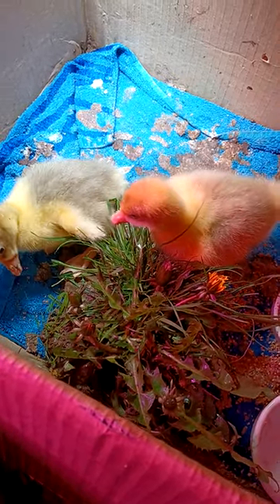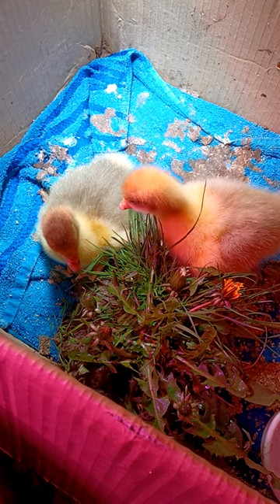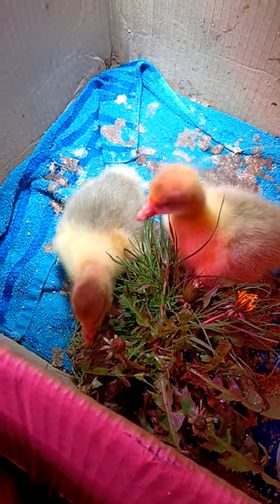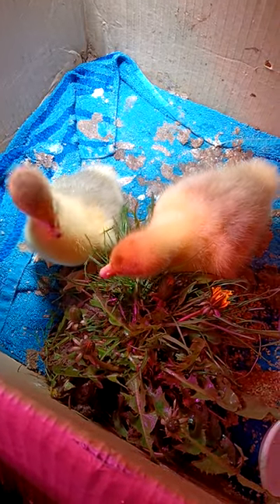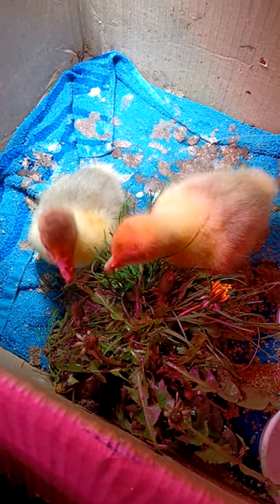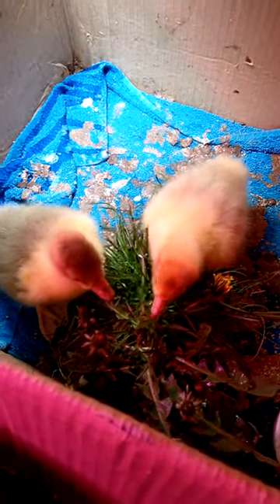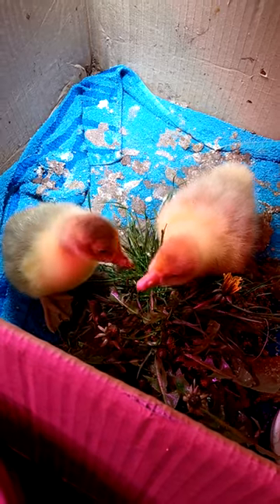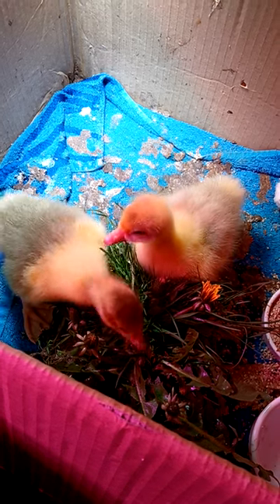Goslings enjoy their first dandelion! only a few days old and already grazing